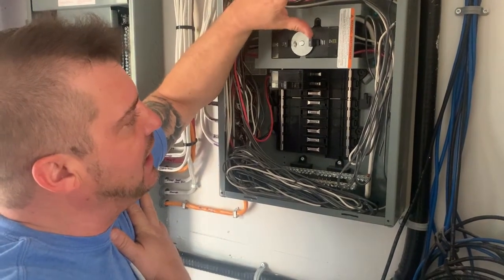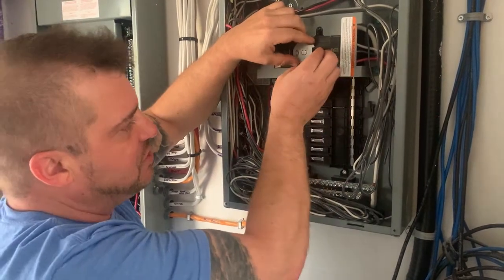Manual Transfer Switch For Generator Power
In this video we discuss what a manual transfer switch is for a generator installation. These switches are used to switch back and forth between generator back up power and the power grid. This is so it can be done safely.

 These videos are created as educational and entertainment videos on this channel. In no case are we suggesting that you do your own electrical work without a proper license to do so. Please consult your local licensed tradesperson. Conquerall Electrical Ltd is liable for incorrect information, assumes no liability for damage or injury. Check with the inspection authority and building codes in your local area.  Conquerall Electrical Ltd will not be held liable for any accidental damage, negligent or injury resulting from equipment, information, electrical, tools, fire, recommended products or any items contained in this video.The information provided is based of CEC knowledge and not NEC. We are a Canadian based company.